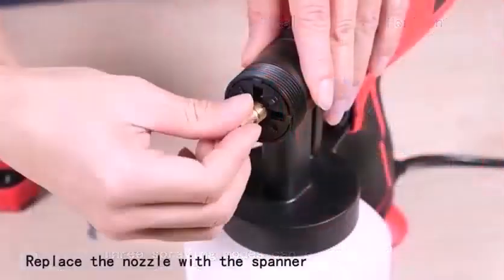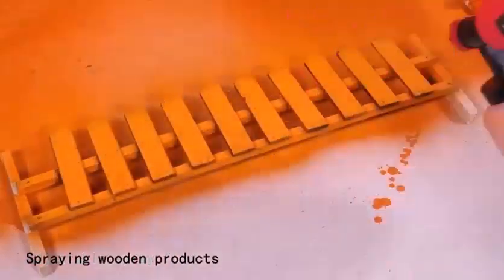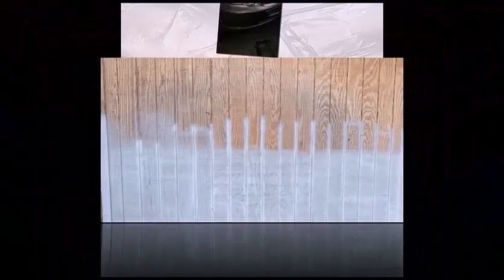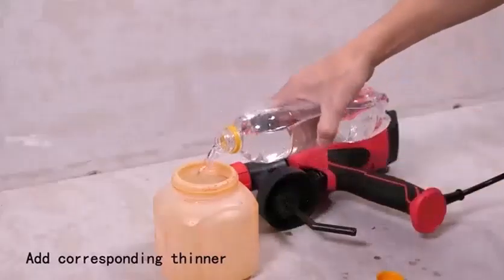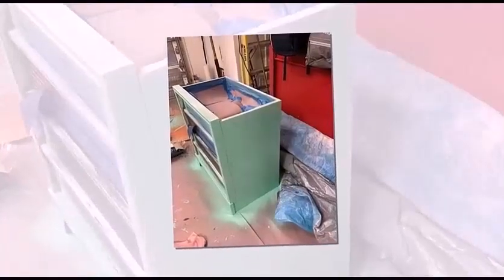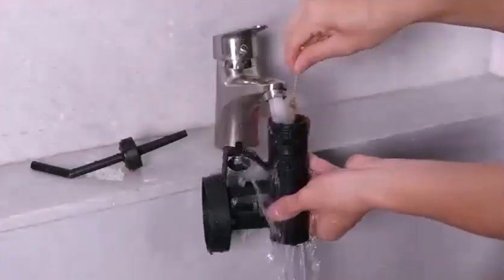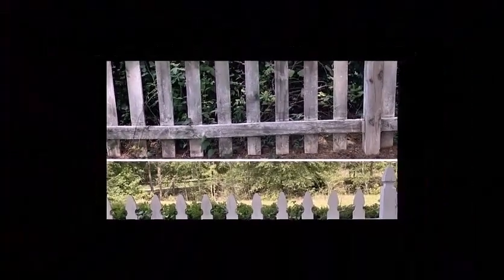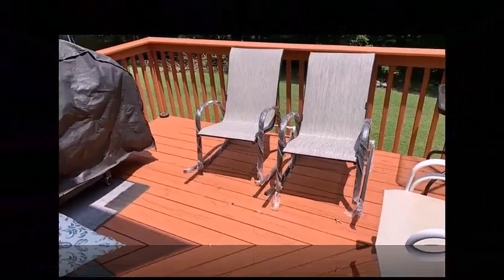YATTICH Paint Sprayer Review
Affordable Paint Sprayer That Works | Yattich Paint Sprayer Review
YATTICH Paint Sprayer 700W, High Power HVLP Spray Gun, 5 Copper Nozzles & 3 Patterns
YATTICH paint sprayer Prep, Review, Part 1, O-ring broke update Description

Well-built motor
A well-built motor equals a well-built paint sprayer. If you want your sprayer gun to stay working for years, you must make sure that the gun you are buying has a great sturdy motor. The motor of the sprayer does the major work of operating the machine. Hence it must be well built and strong.

Sturdy nozzle
The nozzle of the sprayer machine or gun must be sturdy. Some cheap sprayers tend to have nozzles that fall off when the spraying session is being carried out. In this way, the paint splashes on the ground or floor, and the time you were saving while using it won’t be saved anymore.

So, a sturdy nozzle is a feature that should not be compromised while purchasing a paint sprayer.

Perfect pressure
The pressure with which the paint is sprayed is a game-changer in the painting process. If the pressure is more than it should be, the painted surface can become rough. The pressure should be moderate so that your project is not destroyed.

Adjustable flow
The sprayer’s flow means the flow with which the paint will come out of the sprayer. Sometimes you need a heavy flow, such as for large projects. Sometimes you want lighter flow whenever you are working in small spaces. The flow of the paint should be adjustable according to your project. You should buy the one that has a highly adaptable build.

Airless Electric Paint Sprayer
Applies paint by atomizing droplets a through a spray nozzle

Good for exterior surfaces

Better at handling thicker latex paints

Poses some risk of injection injuries

High pressure makes tool difficult for beginners to use

Expensive tool that is usually rented

There are three alternative spray patterns available for the paint sprayer: horizontal, vertical, and circular. It has five different nozzle sizes (1.2mm, 1.5mm, 1.8mm, 2.5mm, and 3.0mm) for various painting projects such as furniture, automobiles, fences, interior walls, garage doors, garden tables, and chairs, etc.

It is detachable, making it easier to use and clean. The paint output can be controlled by adjusting the flow control knob on the sprayer to obtain different paint outputs.

PROS
Its copper nozzles can withstand more pressure than plastic nozzles
High-quality nozzles are less prone to clogging
Every component has passed through a 1.5m height drop test with a full load in the bottle

CONS
It cannot be operated by a battery

cheap paint gun that works
paint sprayer that works
affordable paint sprayer that works
amazon paint sprayer that works
mixing paint for spray gun
amazon paint sprayer review
amazon all purpose paint sprayer
stain sprayer
paint sprayer for furniture
amazon paint sprayer
all purpose paint spray gun
cheap electric paint gun
spray paint gun for house
yattich paint sprayer 700w
yattich paint sprayer
christmas gifts for men